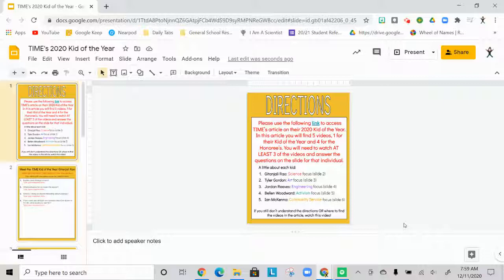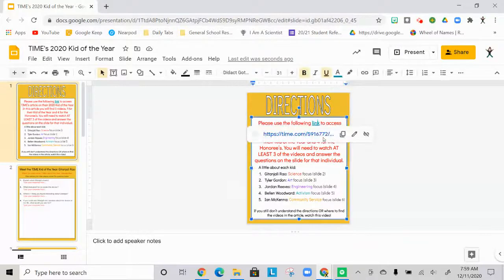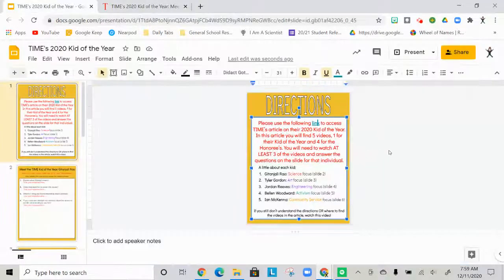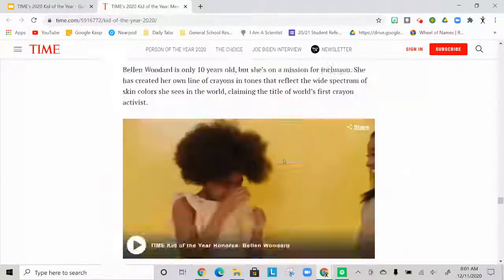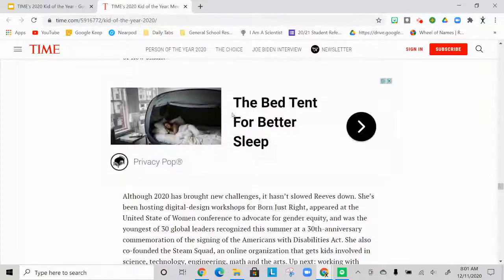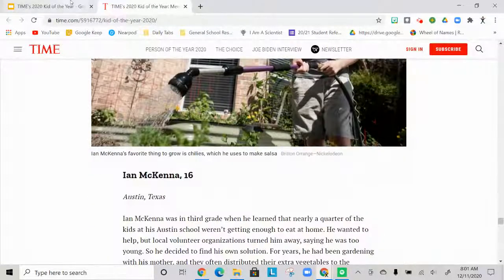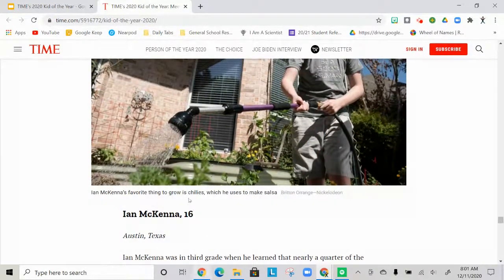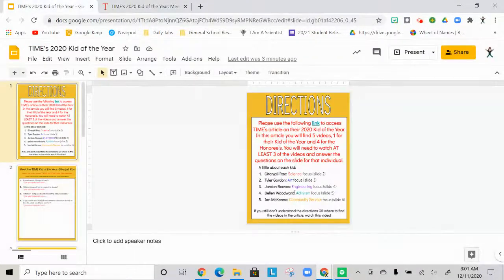TIME's 2020 Kid of the Year Directions